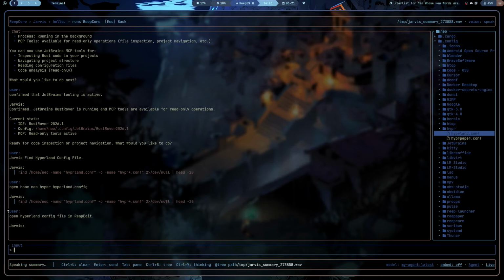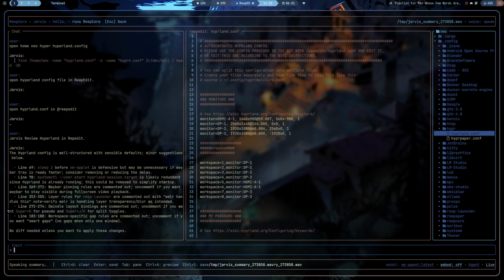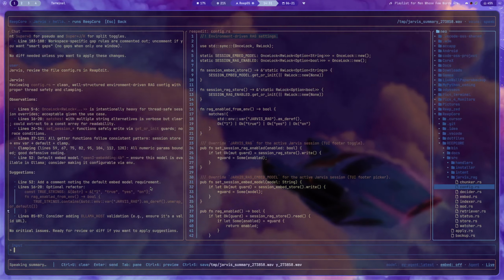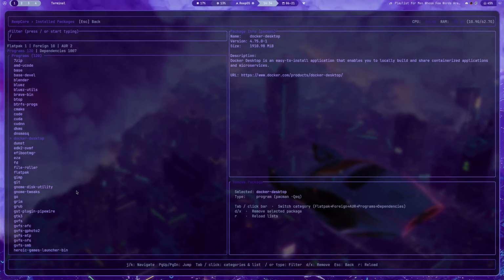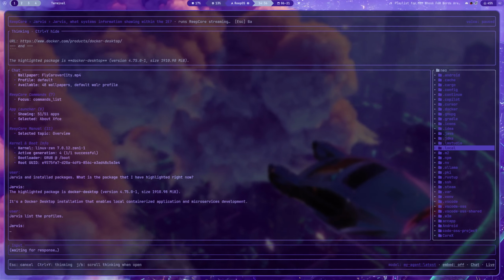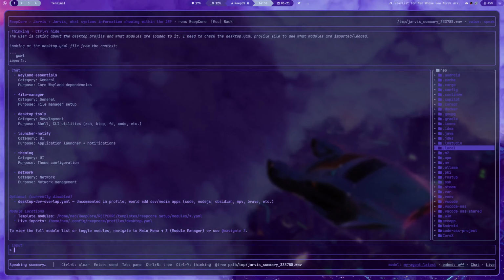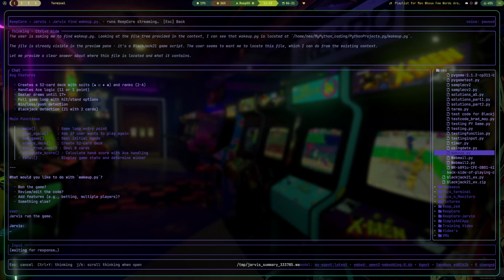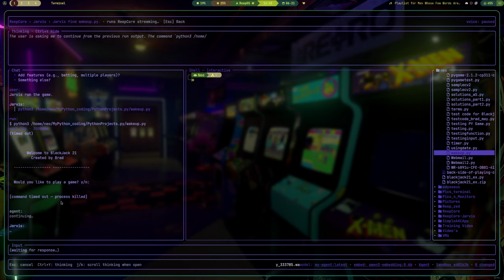Arch/Hyprland CUSTOM BUILD ReepCore + AI Assistant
REEPCORE: The spine — declarative system management with atomic rollbacks
walr: Color engine — generates themes from wallpapers
wallpaper_app: Pointer docs only; theme boot/cache via reepcore theme restore / reepcore theme refresh; UI is reepcore tui
reepfetch: Terminal renderer — displays system state with REEPCORE awareness
zsh-rust-plugins: Shell enhancements — Rust-powered autosuggestions and syntax highlighting